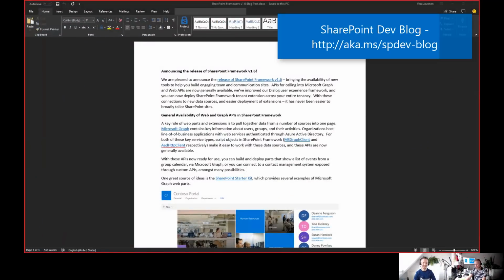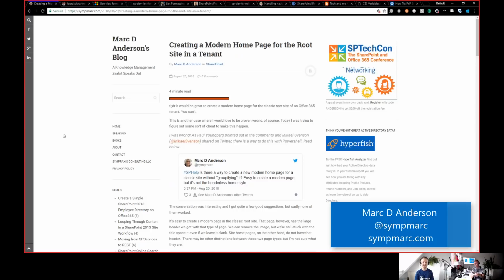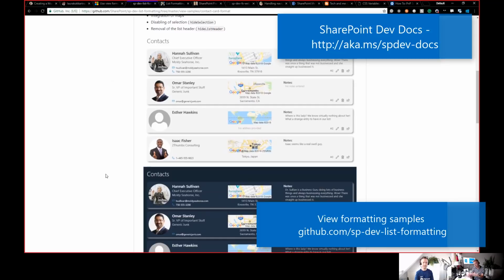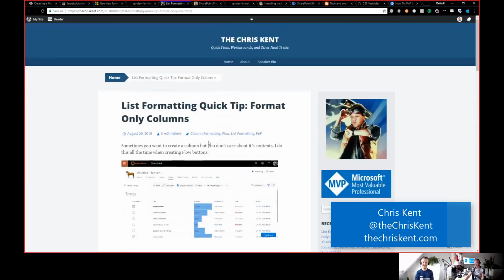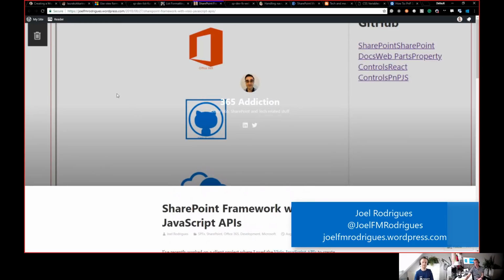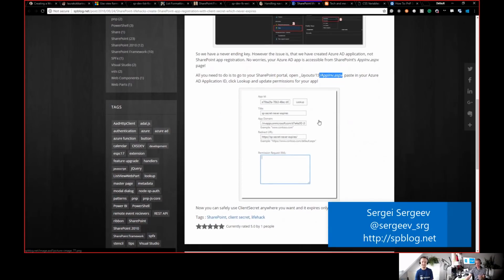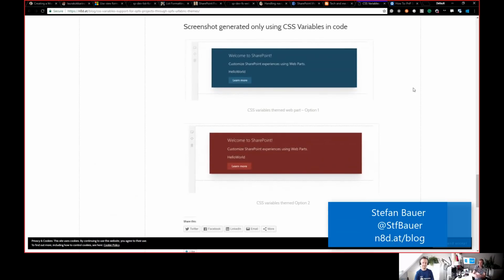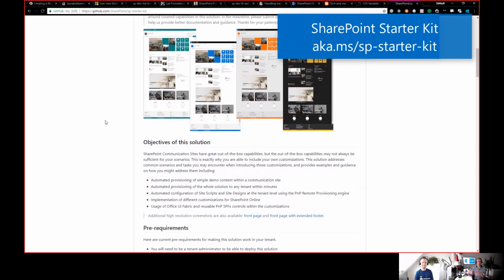SharePoint Dev Weekly - Episode 3 - 31st of August 2018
SharePoint Dev Weekly is a weekly video chat where Vesa and Waldek are talking about the latest news and topics around SharePoint dev area. They typically concentrate on a few specific topics, but they can also have visitors or other surprises on the way. This time Erwin van Hunen dropped by virtually on Vesa's table.

If you want your article or sample mentioned, please use SPDevWeekly hashtag in Twitter for letting us know.

This video was recorded on Thursday 30th of August, 2018.

You can find more details on the weekly summary from SharePoint Dev blog More details on SharePoint Dev community avaialble